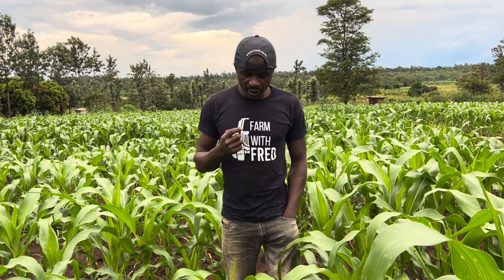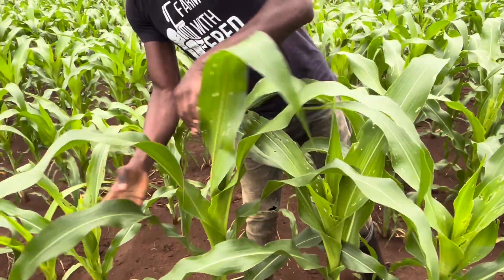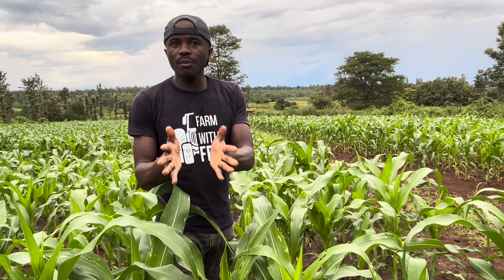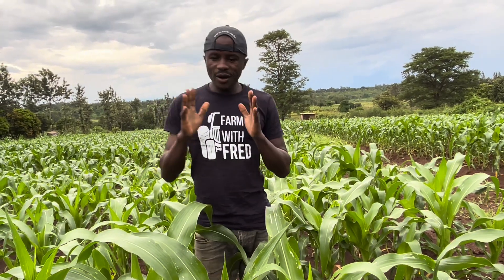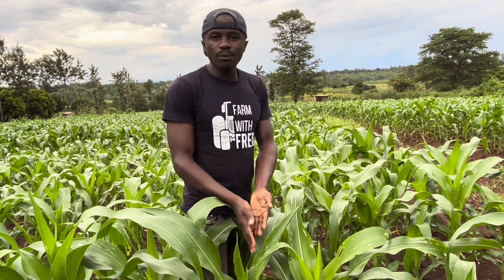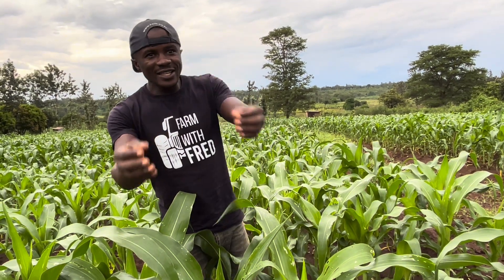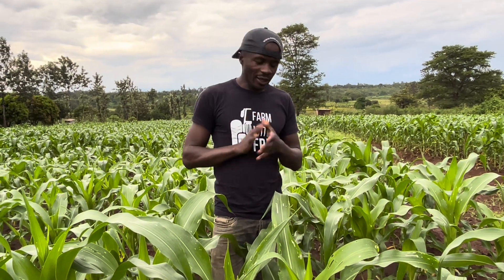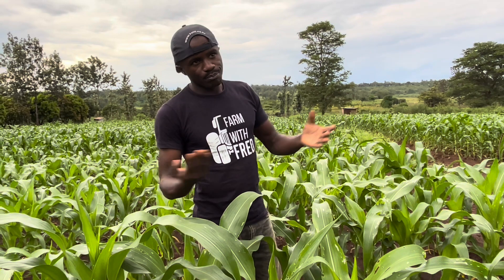How to identify and control fall Armywarm in Maize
Identification and control of fall Armywarm in maize